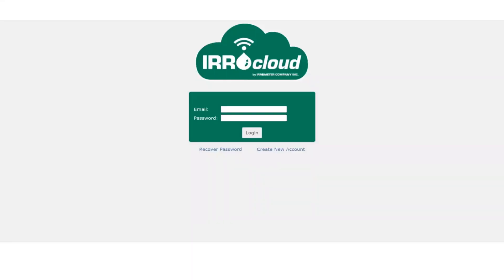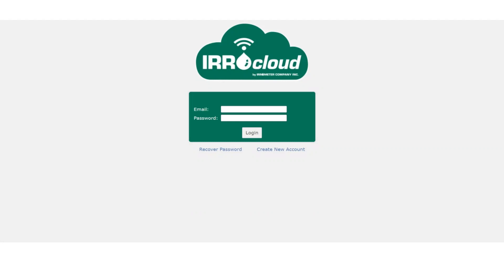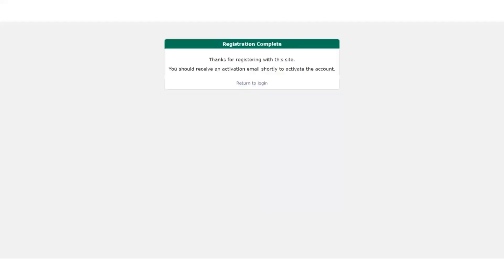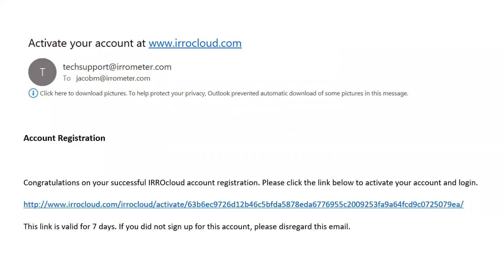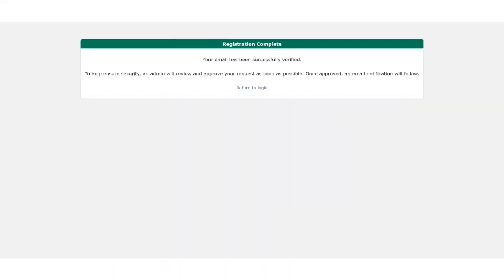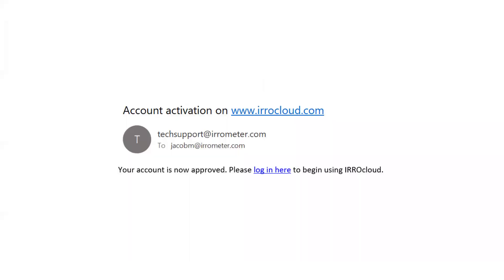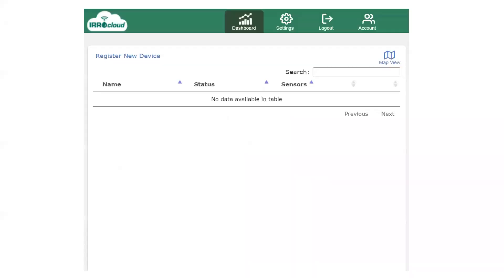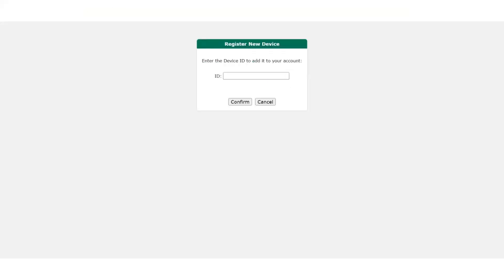IRROcloud IC-10 Email & Device ID Registration